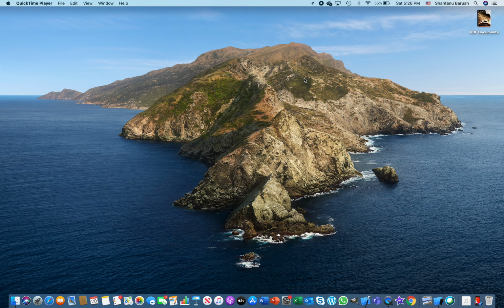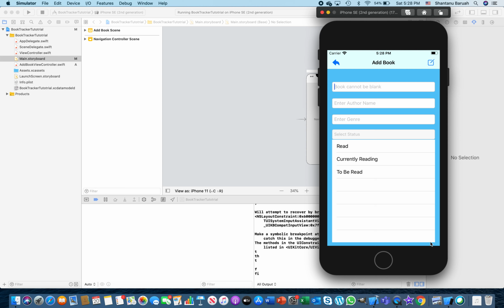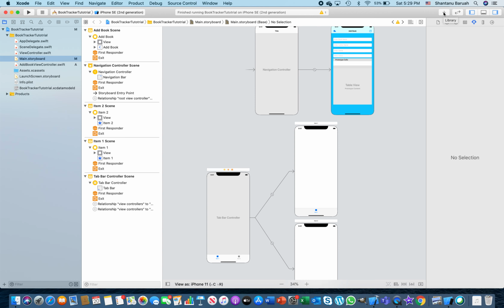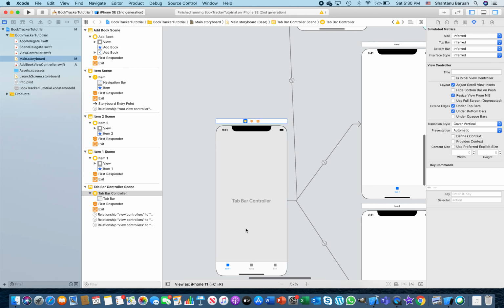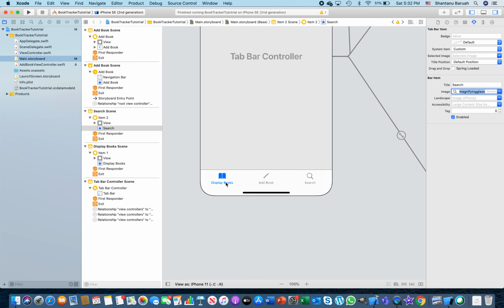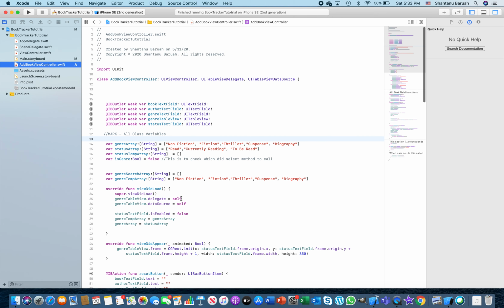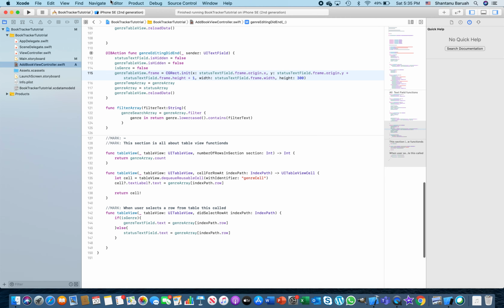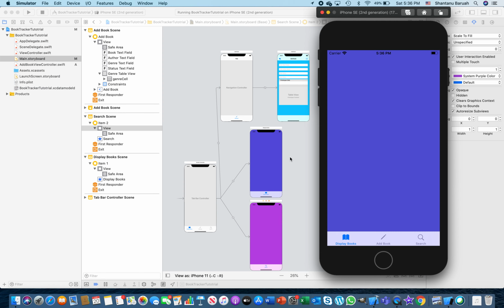iPhone App Tutorial (Book Tracker) - Video 9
iPhone App Creation Tutorial using the Xcode platform - In this video, you can learn about

- Tab bar view controller
- How to place a tab bar item
- Segue to View controller connection
- Linking a tab bar controller to a view controller
- Changing Item icon and text
- Rearranging the items
- View controller color